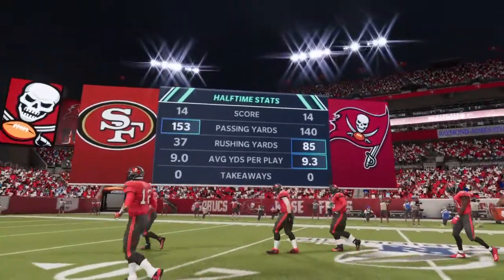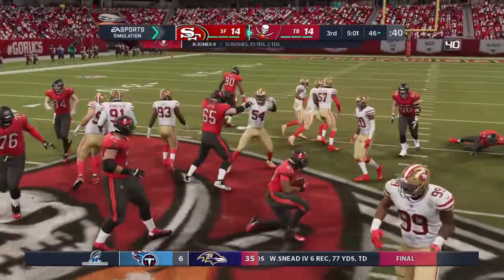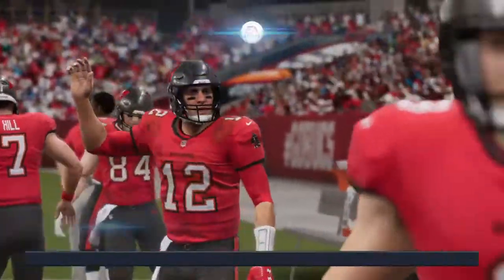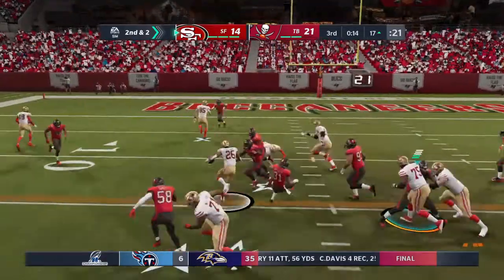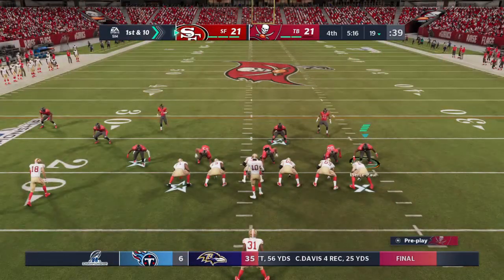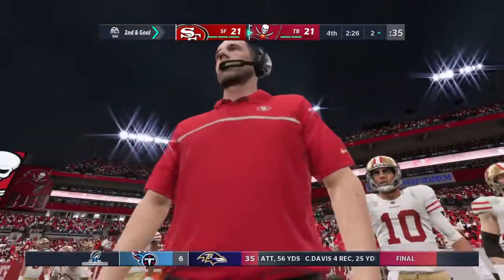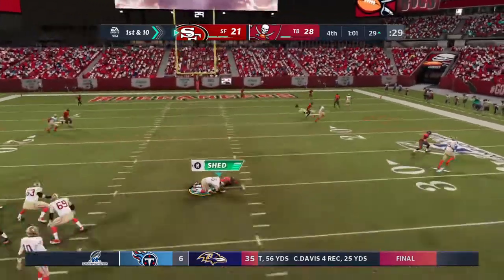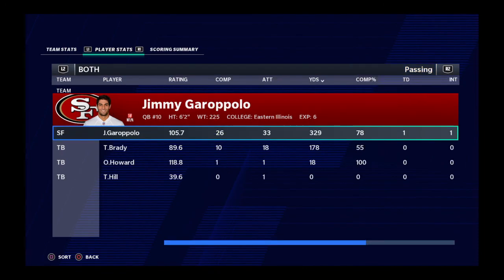Madden NFL 21_22nd half vs San Francisco best ending